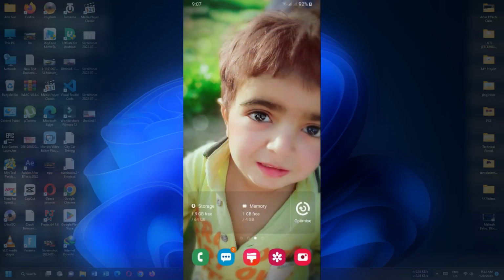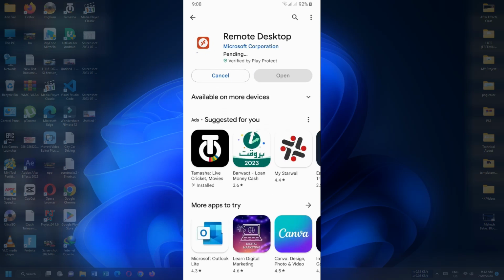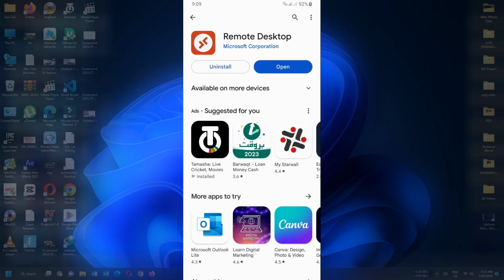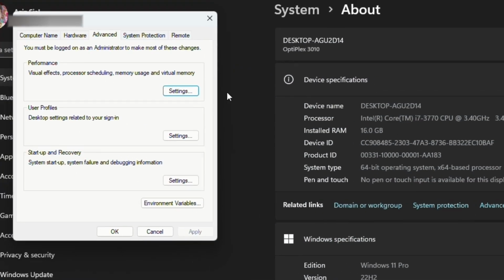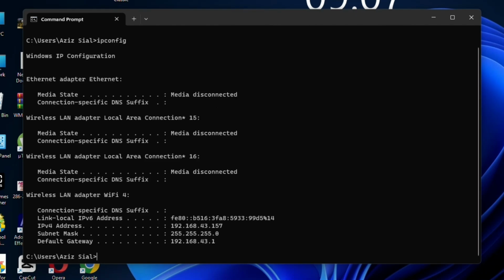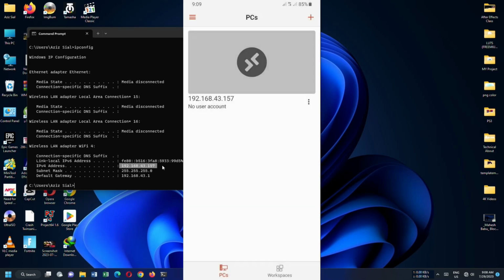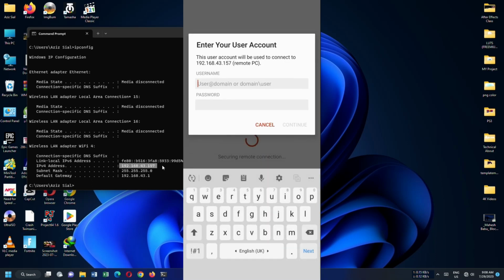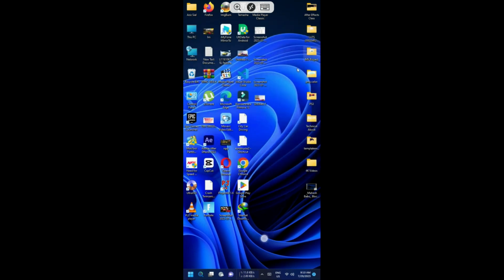Control your Windows 11 ( PC ) by your phone | Microsoft Remote desktop | Technical About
Remote Desktop is a technology that allows users to access and control a computer or device remotely from another location over a network or the internet. By utilizing specialized software like Microsoft Remote Desktop, users can interact with their remote PC as if they were physically present at the machine. This enables convenient access to files, applications, and resources on the remote computer from anywhere, making it ideal for telecommuting, technical support, and collaborative work. Remote Desktop ensures data security and facilitates efficient communication between devices, making it an essential tool for remote work, troubleshooting, and seamless access to resources on the go.

____________________________/SOCIAL LINKS\__________________________________